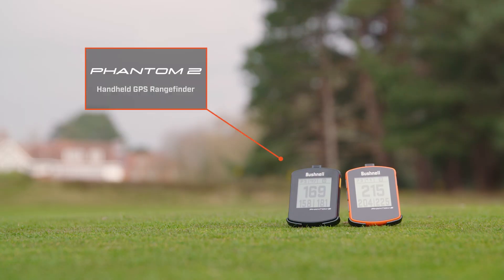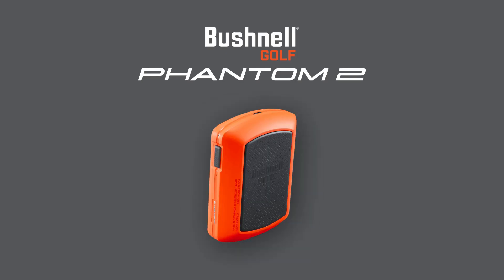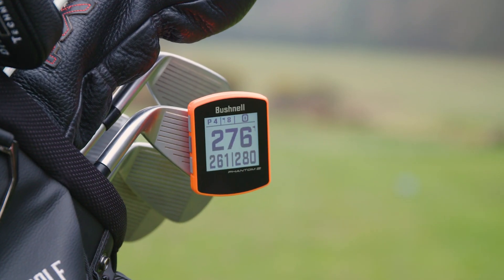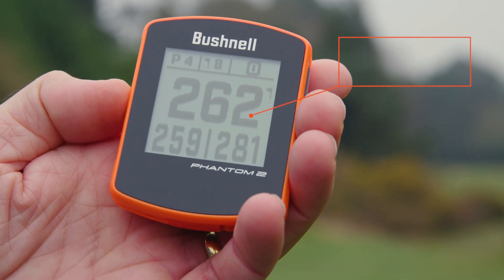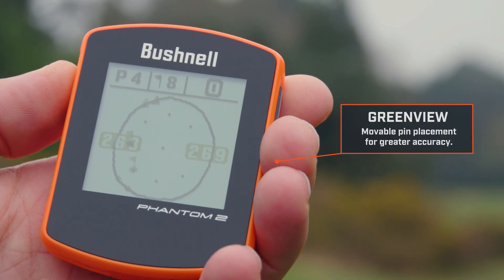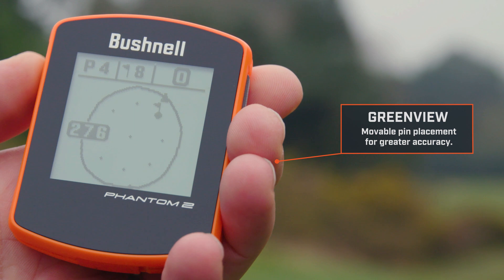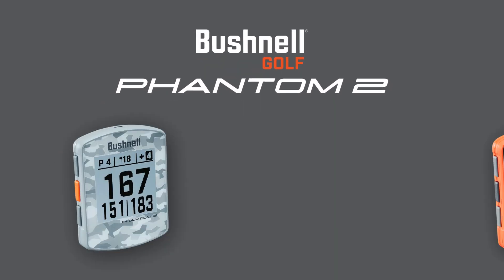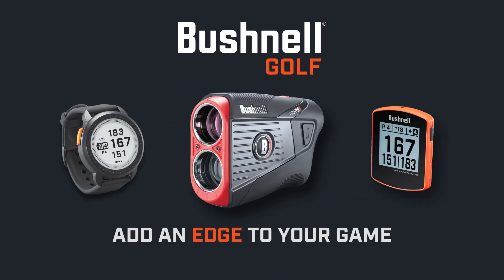Bushnell Phantom 2 Golf GPS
The Bushnell Phantom 2 is the next evolution in the hand-held GPS category. Incredibly powerful and packed with features, the Phantom 2 delivers the simplicity and convenience golfers are looking for in a GPS device.

Slightly larger than its predecessor, Phantom 2 has a 40% bigger text on a large easy read screen ideal for getting distances whilst playing in bright sunlight and a host of other features that include green view with moveable pin placement, Dynamic Green mapping, Touch screen, 38,000 pre-loaded courses plus many more.